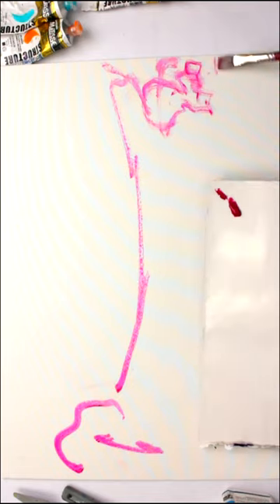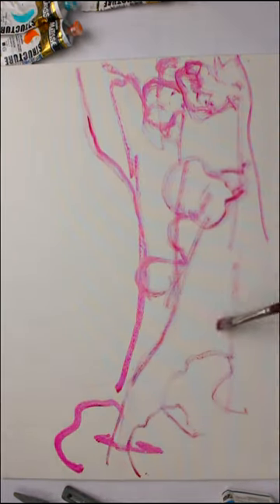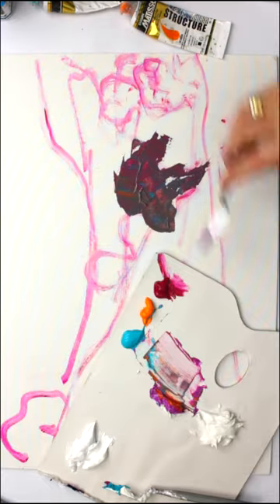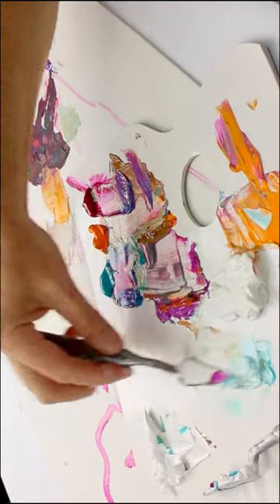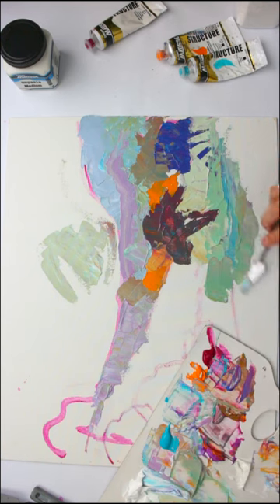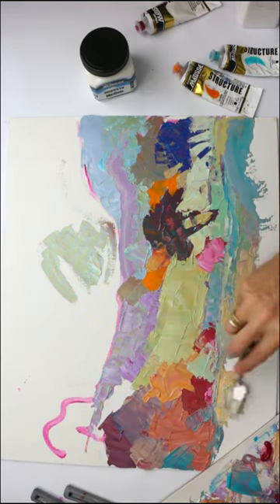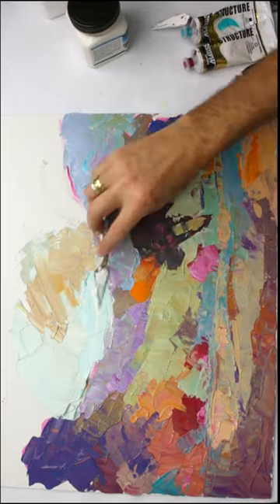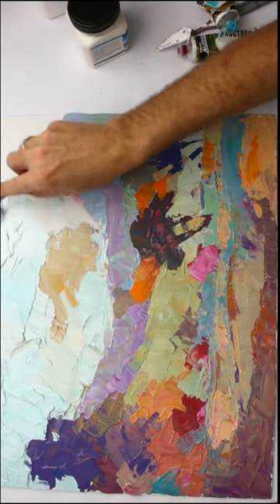Texture Impasto Painting Tips to Make Your Work Stand Out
Texture Painting are demonstrated in this video, which features professional acrylic Paul McCarthy. Using Matisse Impasto Medium, you can create incredible textures and 3-D effects with acrylic paint.

About Impasto Medium -Impasto Medium is a full-bodied texture paste and modelling compound. It may be thought of as a “heavy-bodied paint”, free of colour pigmentation (however, it is not clear). This medium dries to a low subdued sheen which is similar to the sheen on a dried paint film of Matisse Colours and it is equally water-resistant. MM2 Impasto Medium allows for free intermixing with the Matisse Colours in any proportion. There is very little visual colour loss when, up to equal volumes of a Matisse Colour and MM2 Impasto Medium, are intermixed. In this Video artist Paul McCarthy uses Impasto Medium and Matisse Structure.

What is Impasto Painting?
Impasto Painting is a technique where paint is applied in very thick layers, often showing marks such as brush strokes and knife marks. Artists will often mix this paint directly onto the surface they are using. Once dry, impasto appears almost 3D.